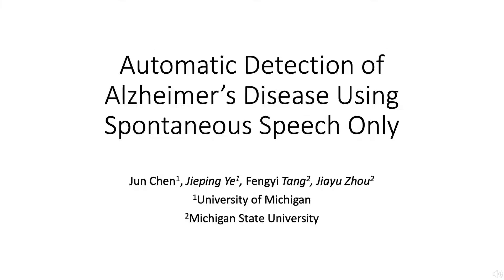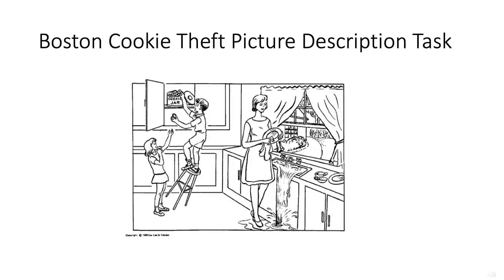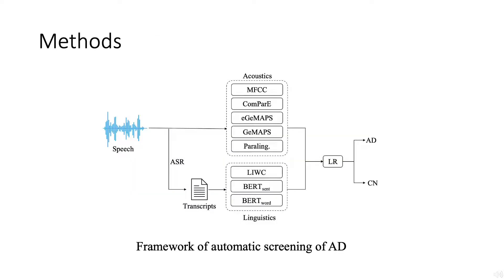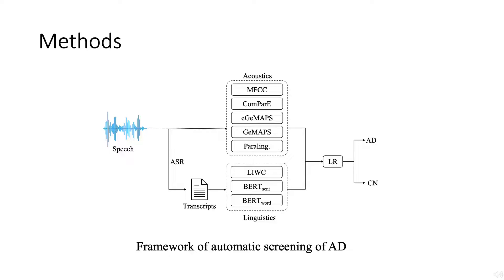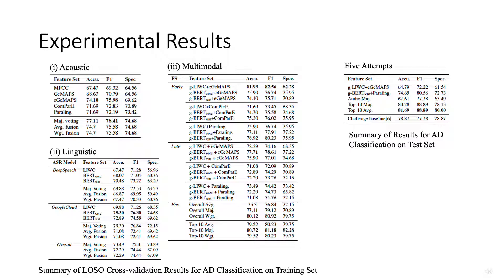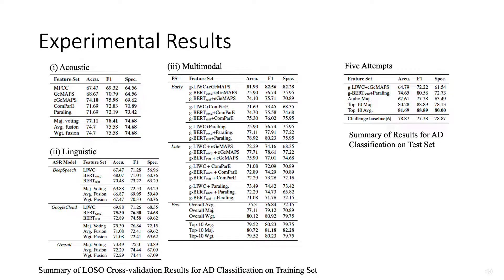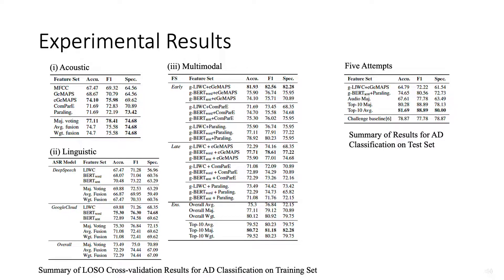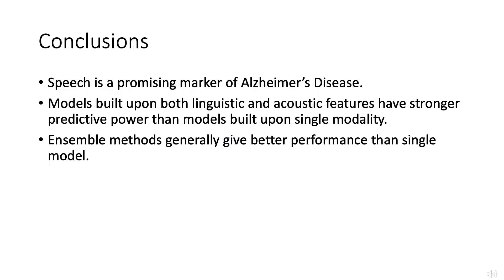Automatic Detection of Alzheimer's Disease Using Spontaneous Speech Only - (3 minutes introducti...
Title: Automatic Detection of Alzheimer's Disease Using Spontaneous Speech Only - (3 minutes introduction)

Authors: Jun Chen (University of Michigan, USA), Jieping Ye (University of Michigan, USA), Fengyi Tang (Michigan State University, USA), Jiayu Zhou (Michigan State University, USA)

Category: The ADReSSo Challenge: Detecting cognitive decline using speech only

Abstract: Alzheimer’s disease (AD) is a neurodegenerative syndrome which affects tens of millions of elders worldwide. Although there is no treatment currently available, early recognition can improve the lives of people with AD and their caretakers and families. To find a cost-effective and easy-to-use method for dementia detection and address the dementia classification task of InterSpeech 2021 ADReSSo (Alzheimer’s Dementia Recognition through Spontaneous Speech only) challenge, we conduct a systematic comparison of approaches to detection of cognitive impairment based on spontaneous speech. We investigated the characteristics of acoustic modality and linguistic modality directly based on the audio recordings of narrative speech, and explored a variety of modality fusion strategies. With an ensemble over top-10 classifiers on the training set, we achieved an accuracy of 81.69% compared to the baseline of 78.87% on the test set. The results suggest that although transcription errors will be introduced through automatic speech recognition, integrating textual information generally improves classification performance. Besides, ensemble methods can boost both the accuracy and the robustness of models.

d03s21t11trim